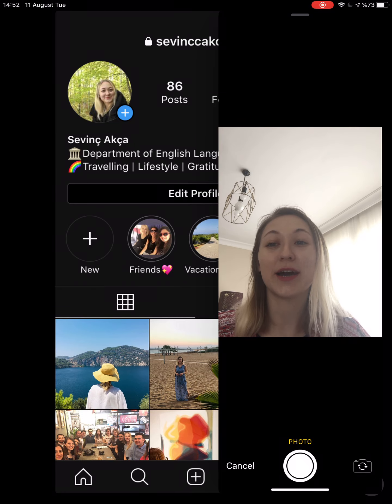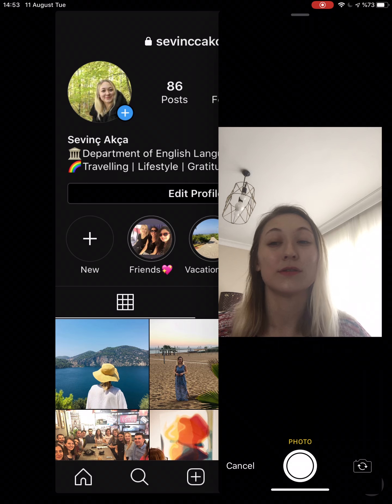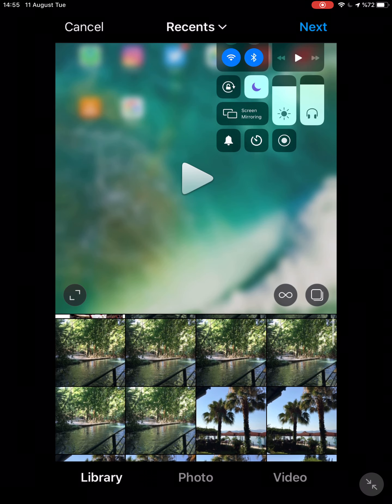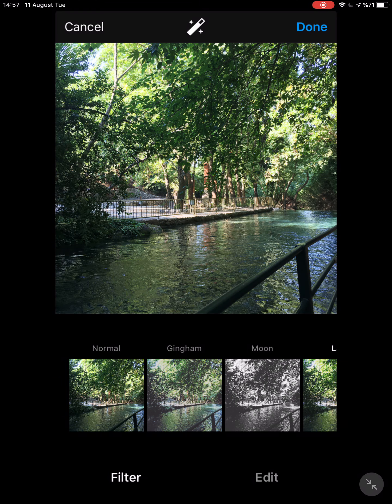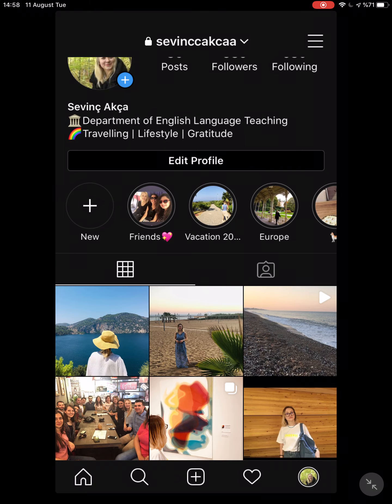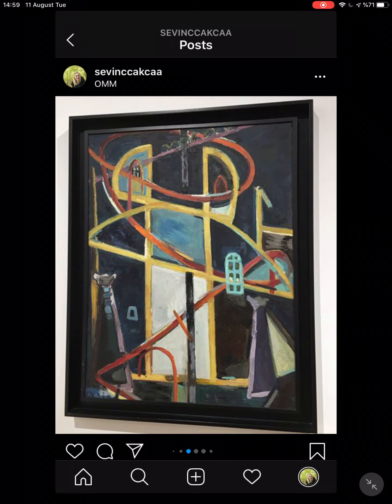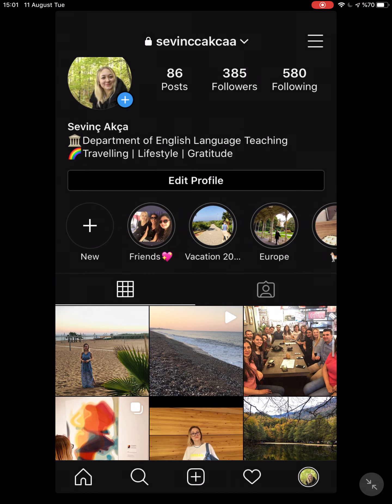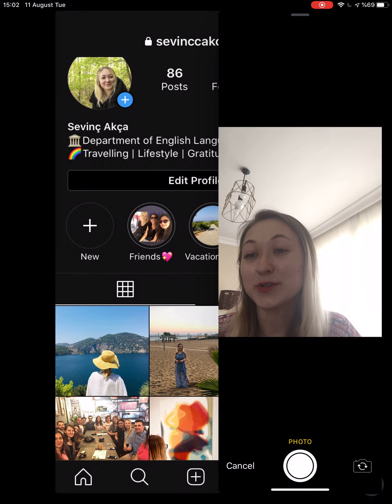How to Remove a Single Instagram Picture from a Post( New iPhone, IOS and IPAD 2020)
HOW TO REMOVE A SINGLE INSTAGRAM PICTURE FROM A POST WITH MULTIPLE PICTURES?

Sometimes we share a post with multiple pictures, but we want to remove single one.
We all know very well that Instagram is one of the best social media applications. In this app, you can add multiple pictures & videos in a single post. But do you know how to remove a single image or video from the carousel posts? Here are the steps, let’s get started.
Upload Multiple Pictures to an Instagram Post
If you want to upload multiple pictures to an Instagram post, then you need to follow the instructions given below.
First of all, you have to click on the “+add” icon to begin a new post from the Instagram home screen.
Then you should choose the “Select Multiple” icon at the end of the display.
You should can a maximum of ten pictures or videos. The order you choose them in is the order in which they will come.
Go to the Next.

   ( New iPhone, IOS and IPAD 2020)